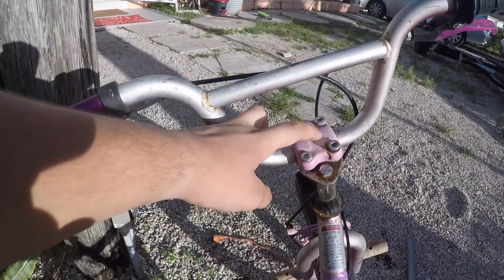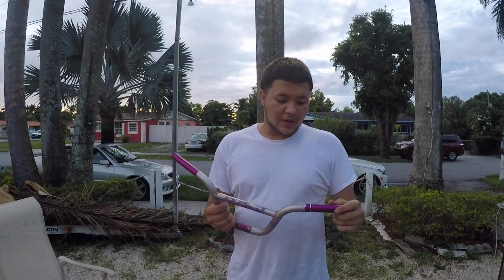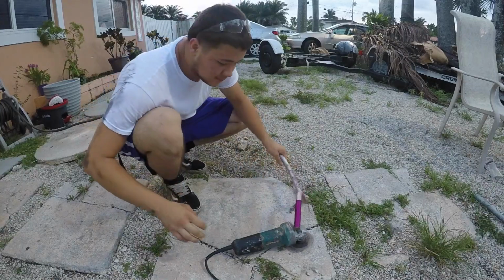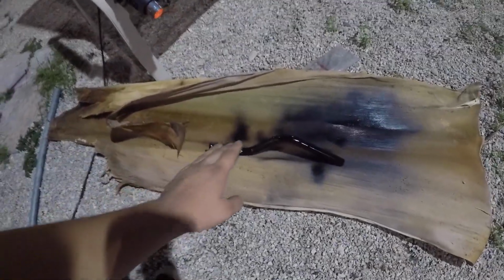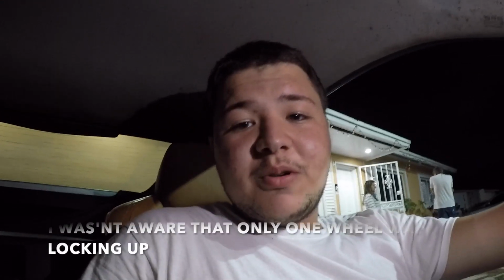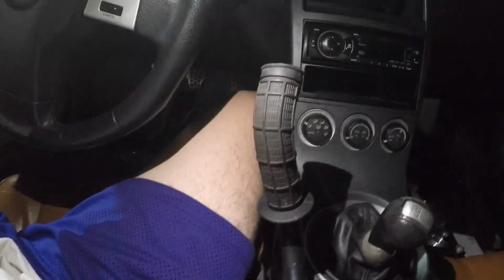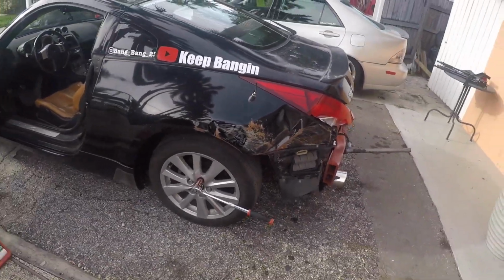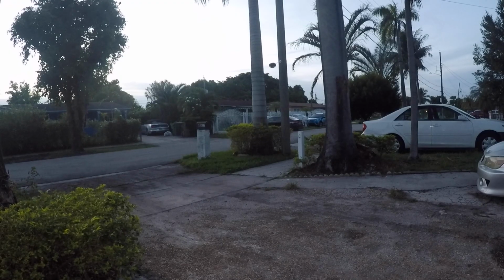How To Make Your Factory 350z Hand Brake Lock The Tires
THEBESTCAMO.COM
JAKOTOGRAPGHY (IG)
MISHIMOTO